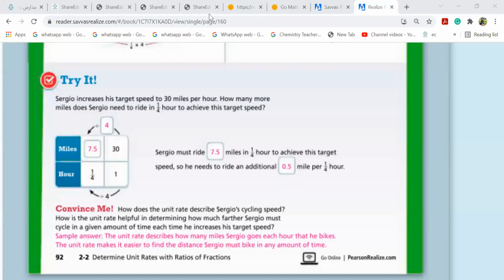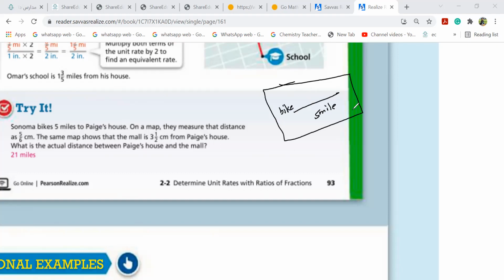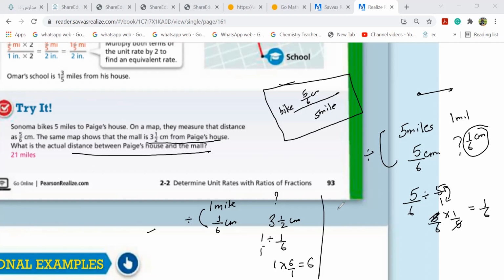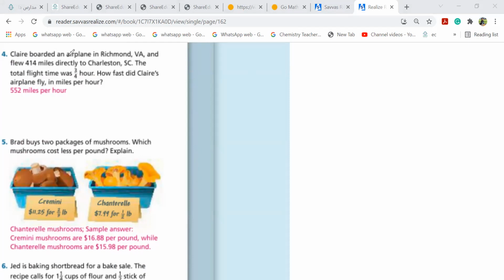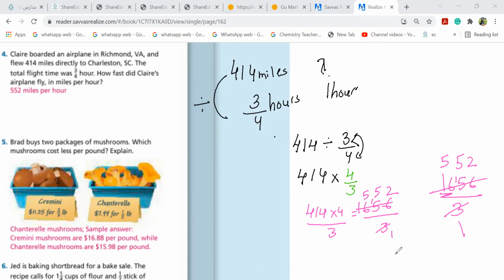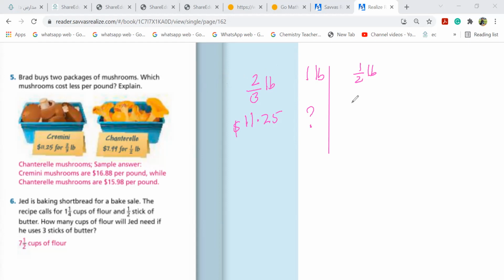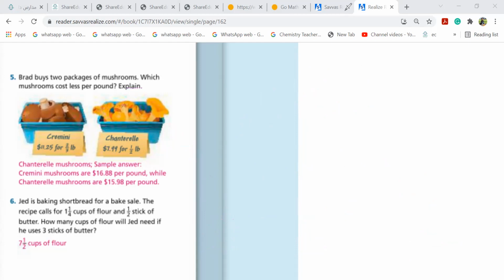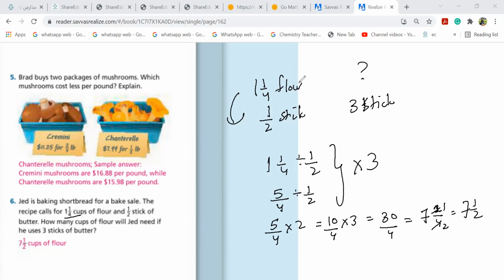Divide two digit numbers